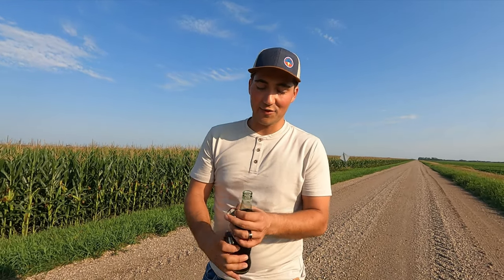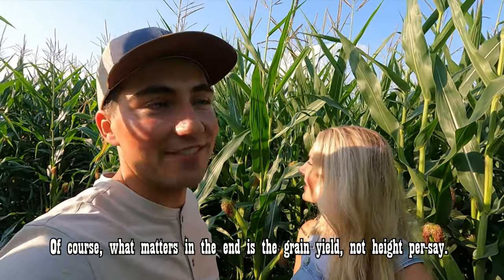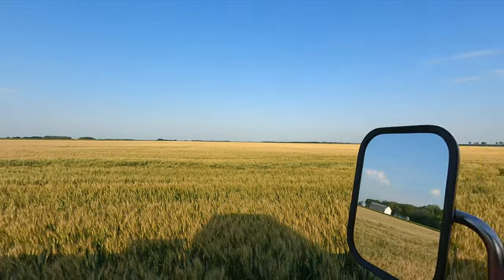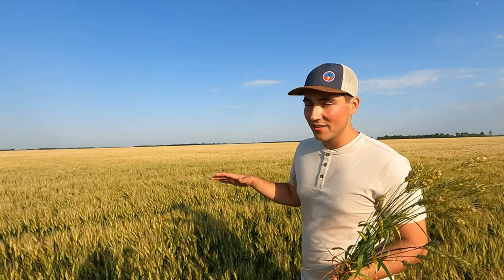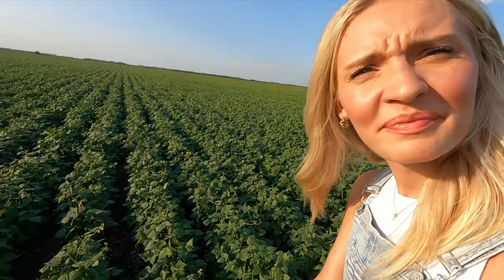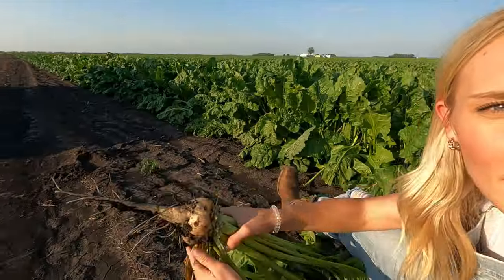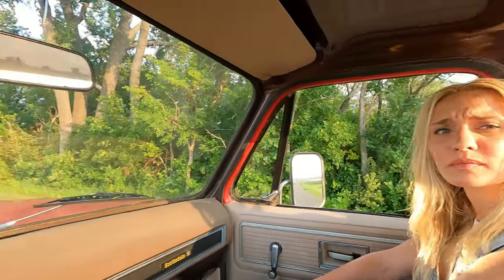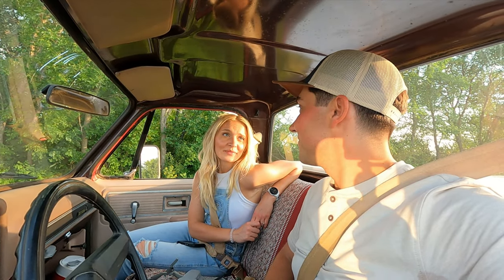Not Your Average Crop Tour (with Jenny)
Hop on in with us in the 1978 Chevy  Scottsdale as we tear across the countryside!

There is nothing quite like going for a country cruise in the summer with family, and today, Jenny and I have a date checking out the crops. Overall, it's been very dry this year, and we have barely been able to get by with the amount of rain we have had.

We're a sugar beet farmin’ family in the Red River Valley of North Dakota!

Our farm specializes in growing sugar beets, hard red spring wheat, sunflowers, corn, soybeans, and various types of dry edible beans. The legacy currently consists of my dad, my uncle, my two older brothers, and I (Beet Farmin Mitch).

I am a 6th generation family farmer recently graduating with college degrees in both Agricultural Economics and Crop and Weed Sciences. Enjoy as I showcase our operations everyday work, grow as a young farmer, be a goofball, and walk out the most important thing to me. My love for King Jesus!

My hope is that you may be entertained and spurred on to grow in your passion and knowledge for all things agriculture!

Jak se máš! (Czech for "How are you?")

Commercial Drone Pilot (Part 107)